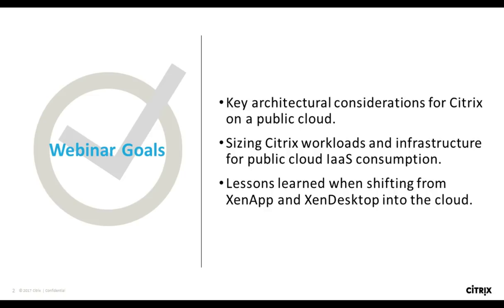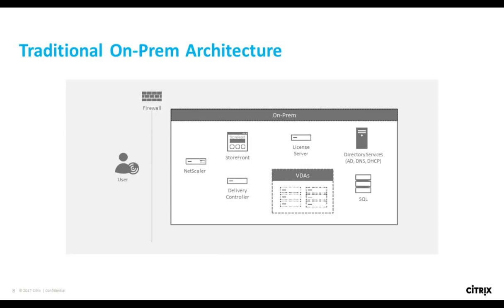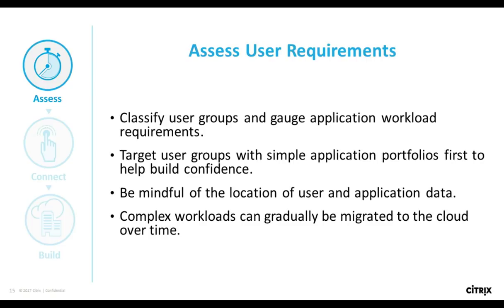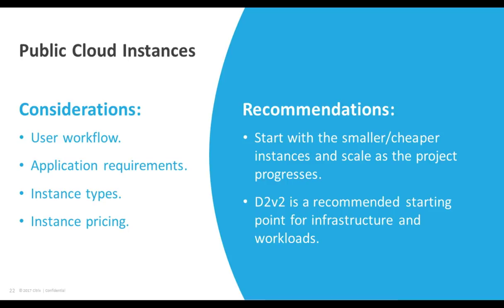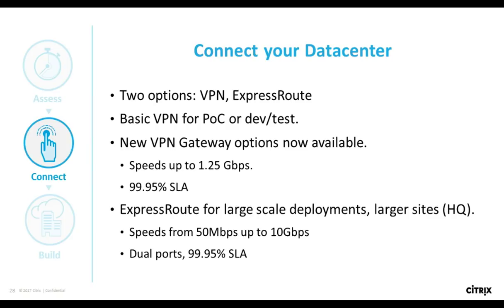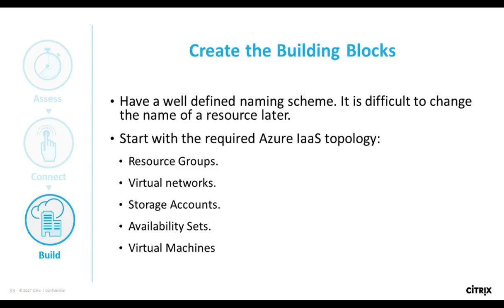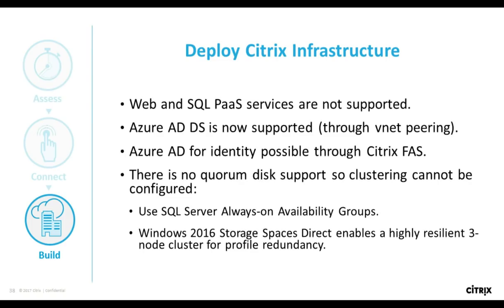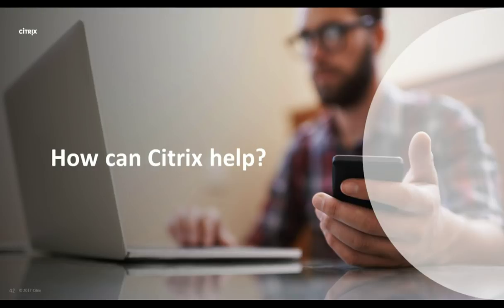Technology in Practice October 2017: Plan your hybrid cloud deployment with Citrix Cloud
This monthly webinar series presents tips, tricks and technical takeaways from Citrix Consulting engagements spanning virtualization, networking, mobility and cloud. Get the inside scoop on IT trends, new Citrix releases and acquisitions, and solutions to common customer issues. Check out other Technology in Practice webinars and register for upcoming editions